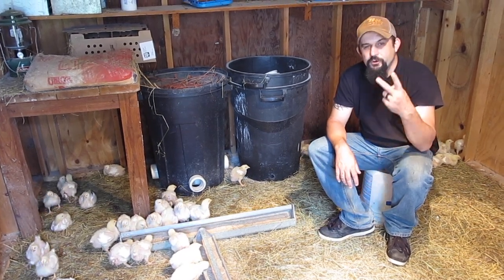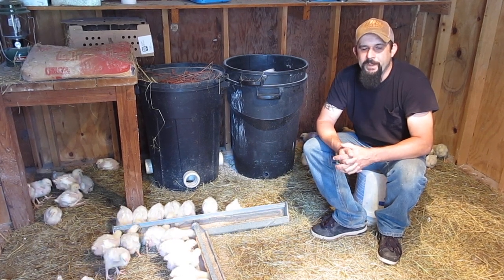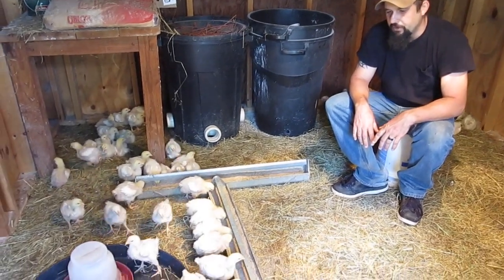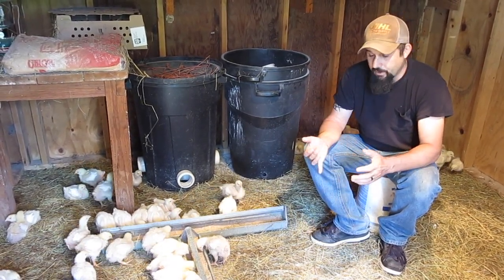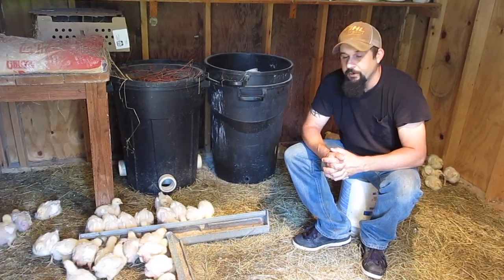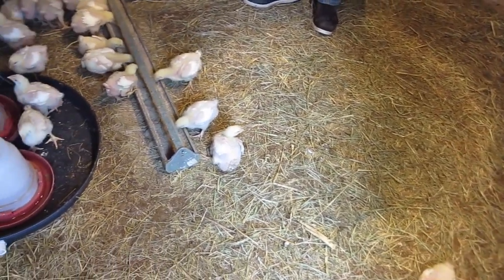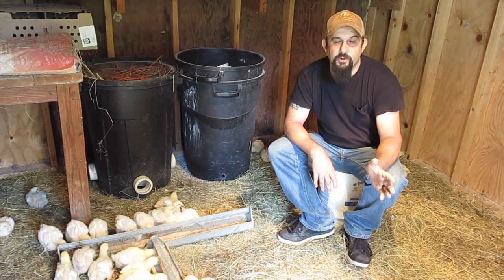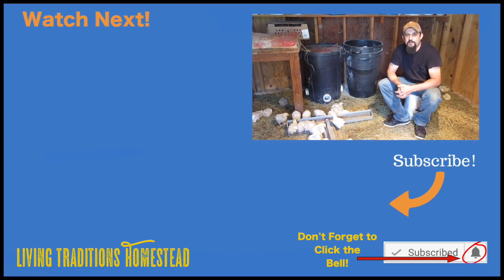Raising Cornish Cross Chickens For Meat: 2 Weeks Old! Incredible Growth!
The chicks turned 2 weeks old today and I think you will be amazed at how much they have grown since last week.  They are now on an 18% chick grower feed from our local feed mill.  This week we will discuss some of the misconceptions about Cornish Cross chickens and some of the issues that we encountered this week.

AMAZON STORE: